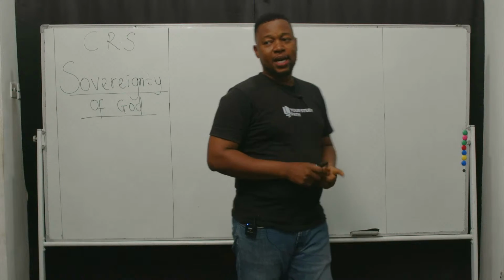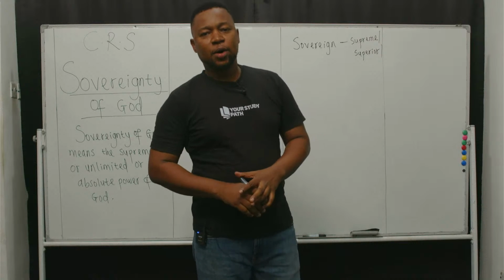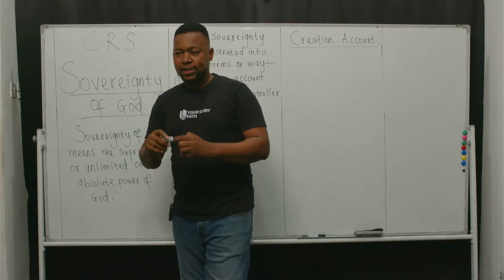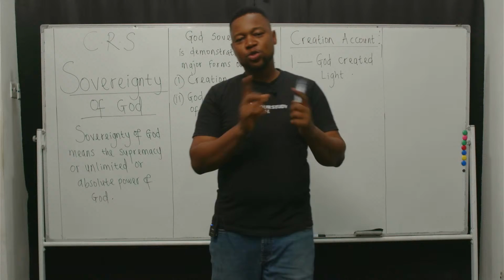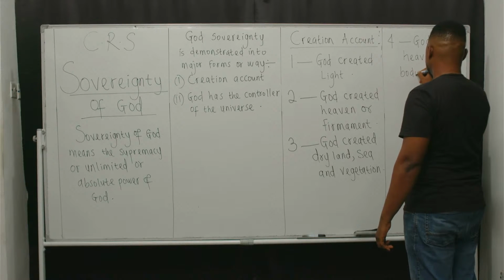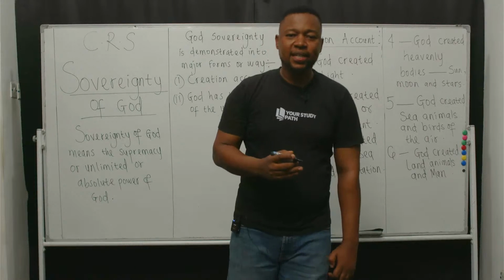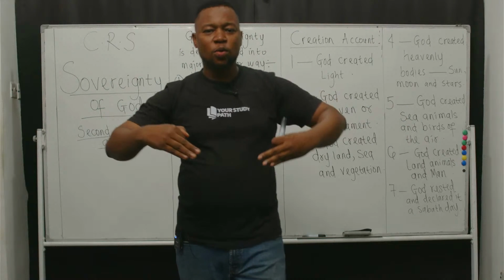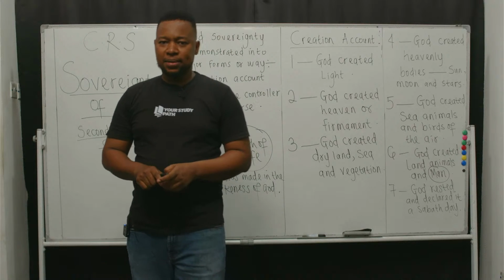JAMB 2026 LESSON ONLINE- CHRISTIAN RELIGIOUS STUDIES